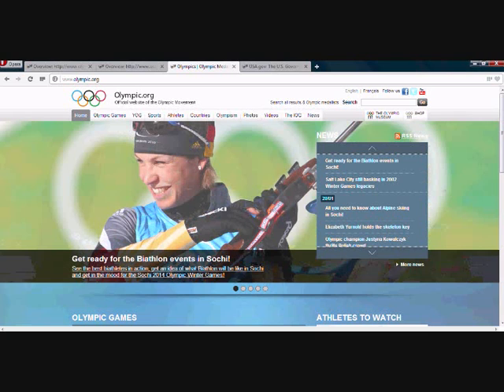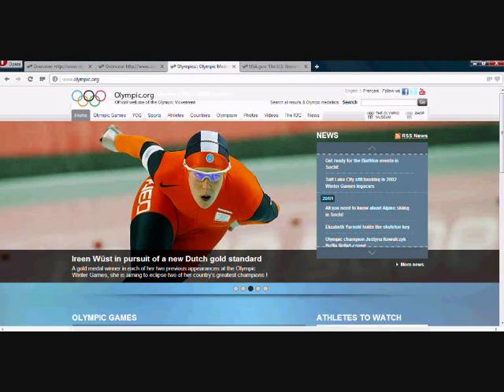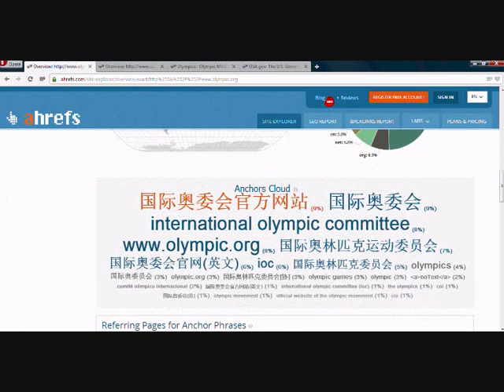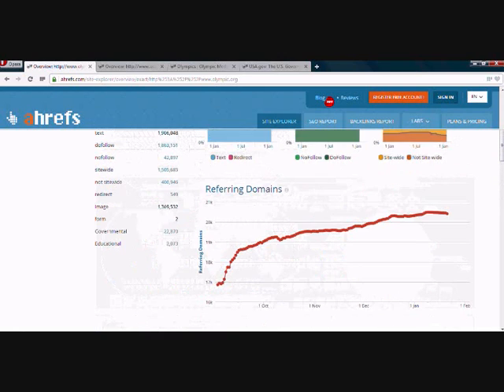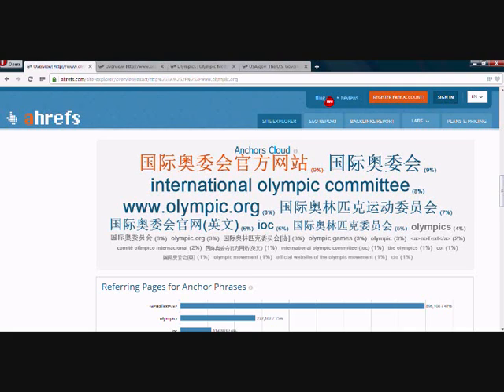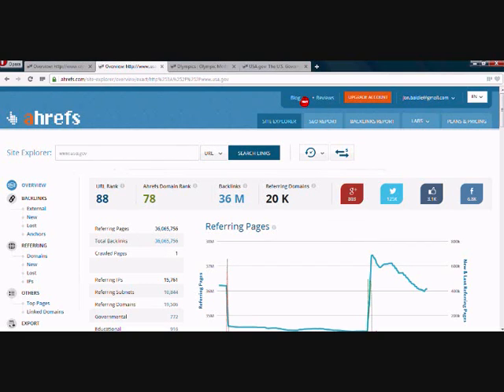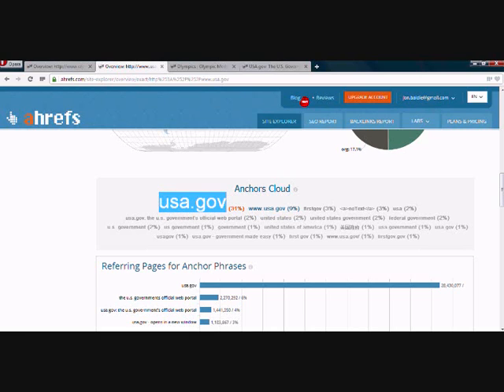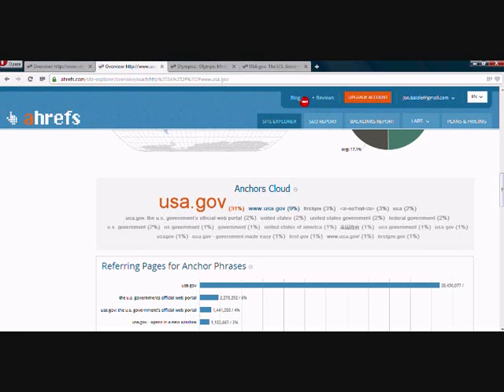Natural Anchor Text Profiles [Case Study]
Just a quick case study looking at the naturally built anchor text profiles of two websites that have HUGE authority in Google.

The main takeaway of this video is that authoritative sites with lots of trust in Google have huge variation in their anchor text distribution. No more than 9% of your anchor texts should be taken up by any one term.

Google will penalise you if you have an unnatural anchor text term popping up for hundreds of backlinks. People just don't link that way. Always make sure the majority of your anchor text terms are your brand name and your URL.